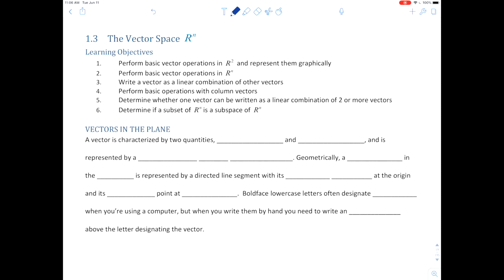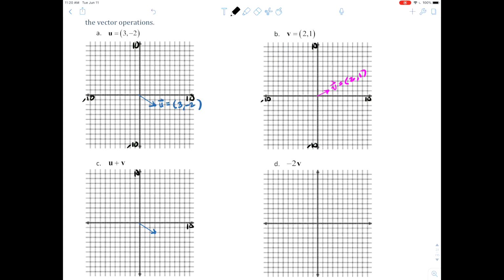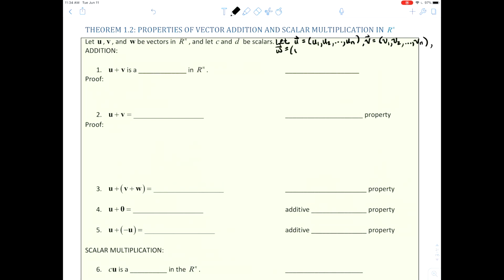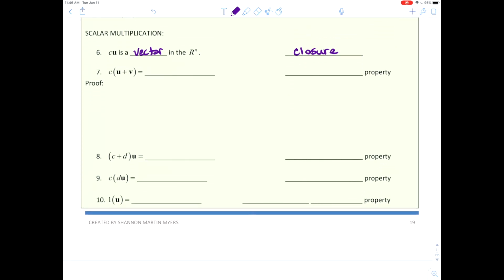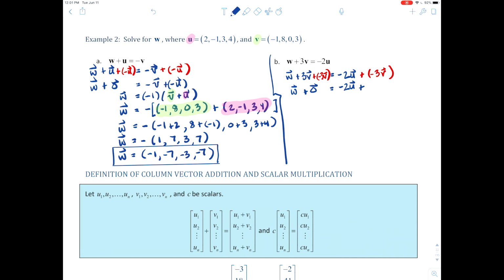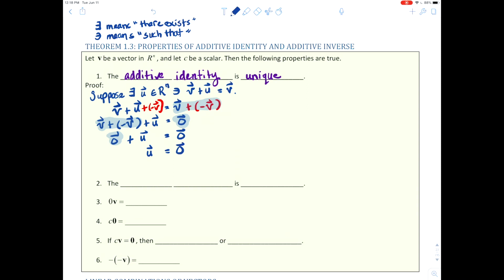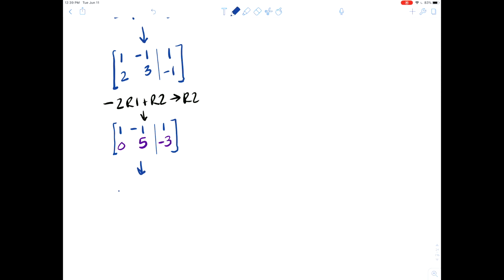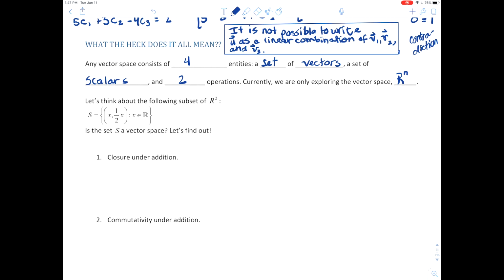1.3: The Vector Space R^n Part 1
This video is based on, and meant to be paired with, the Elementary Linear Algebra Workbook created by Shannon Myers. This clip covers basic vector operations and graphical vector representation of vectors in R^n. We also explore how to ascertain if we can write one vector as a linear combination of other vectors.